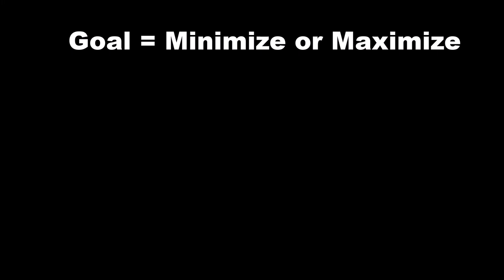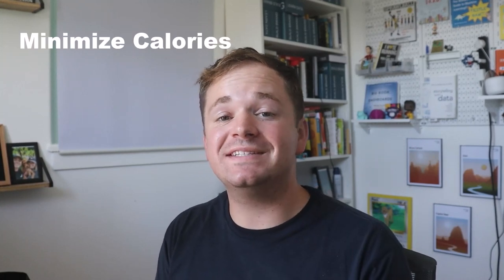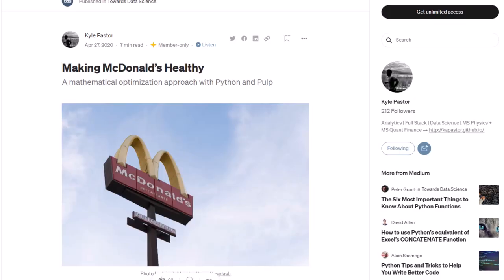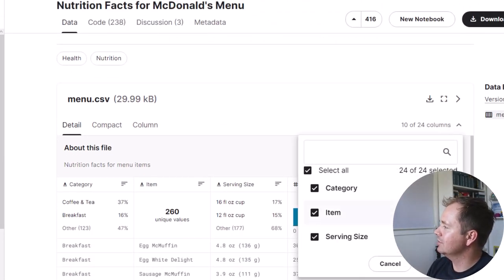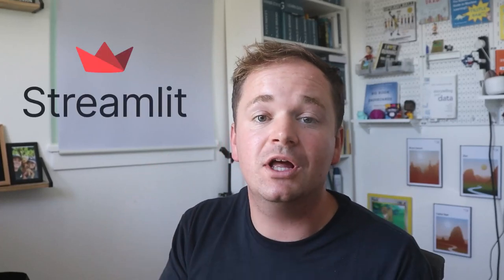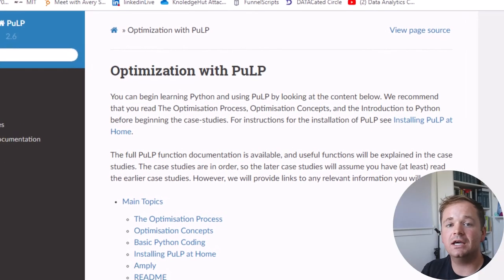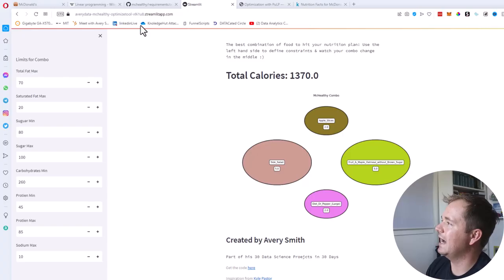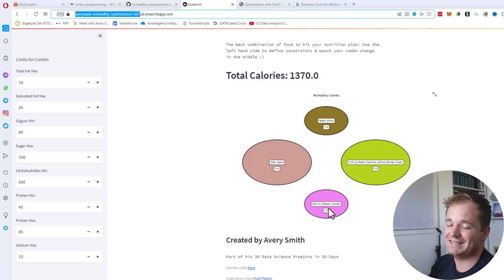I Used Data Science to UNCOVER McDonald’s Healthiest Meal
In this video, I use the power of data science to find the most optimized meal plan at McDonald’s.